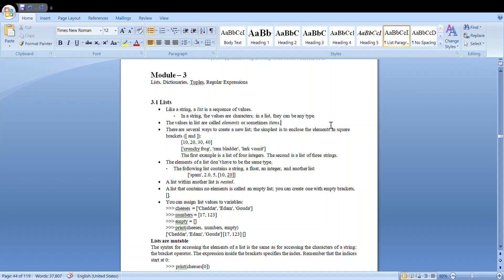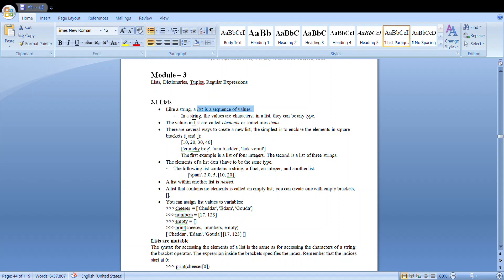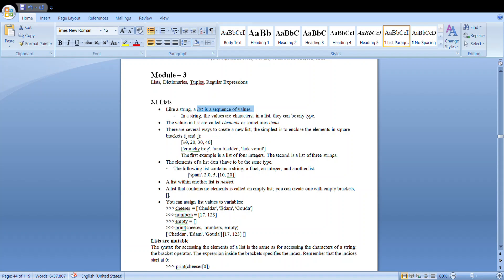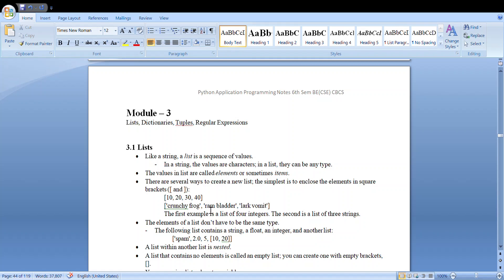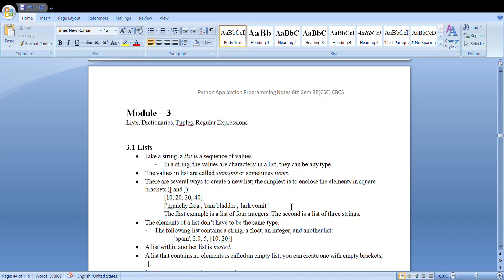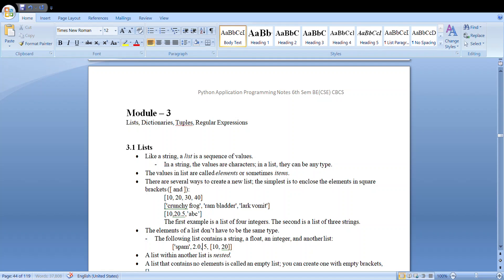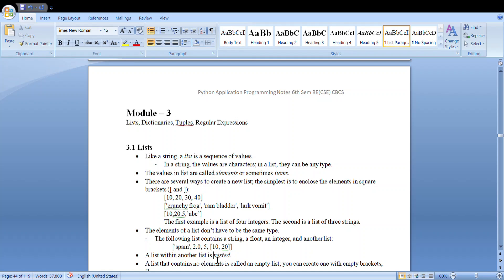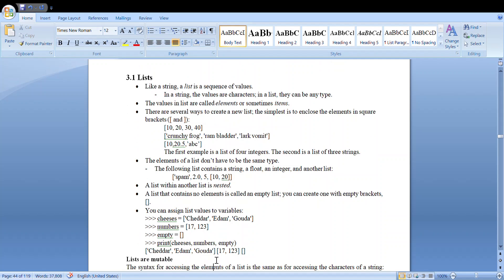python lists-part 1 explained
Basics of lists explained  in python